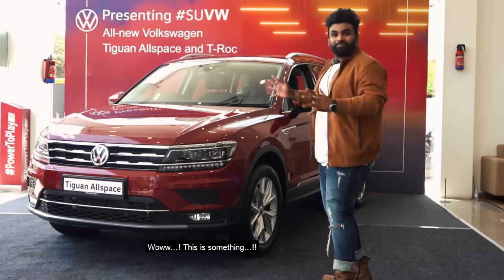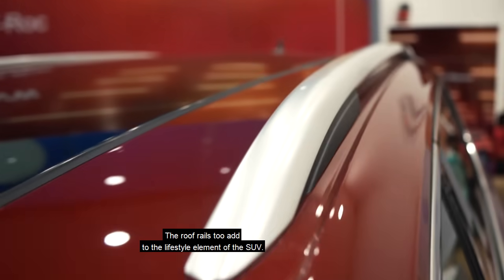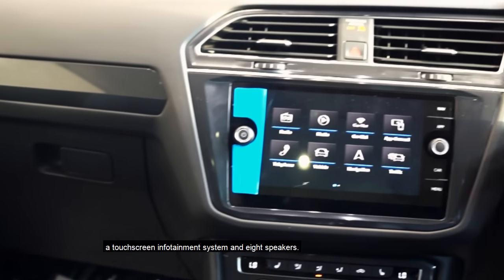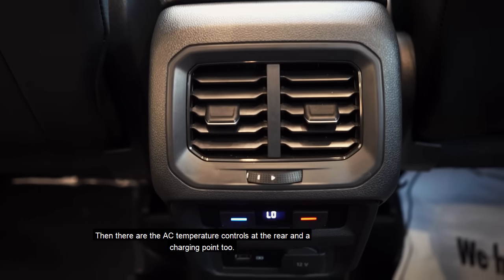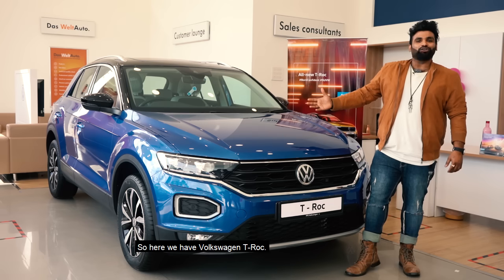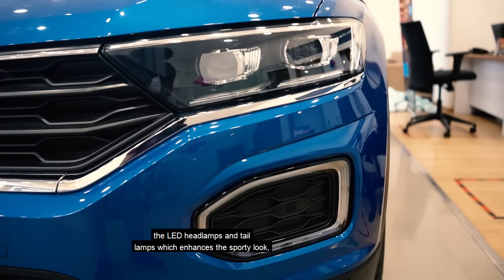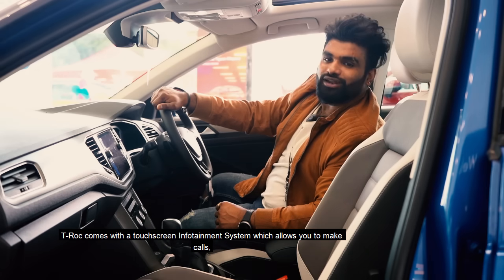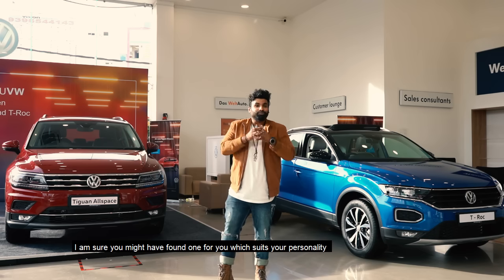RJ Chaitu checks out the Volkswagen SUVWs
Our very own RJ Chaitu, got a chance to experience the luxurious TiguanAllSpace & the dynamic TRoc. Both set to rule the SUV segment!
We'd recommend you all to visit your nearest @VolkswagenIndia showroom & take them for a spin.

Now Enjoy your favorite shows on the Red FM India APP.